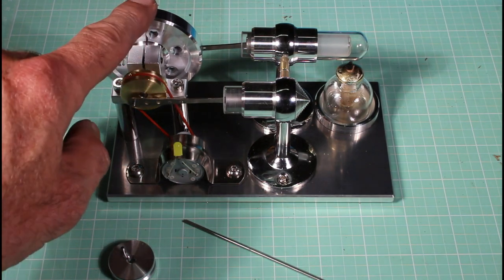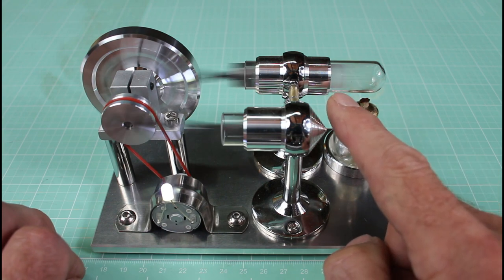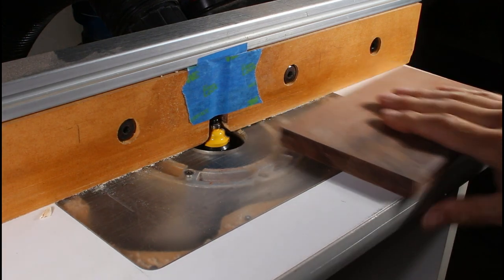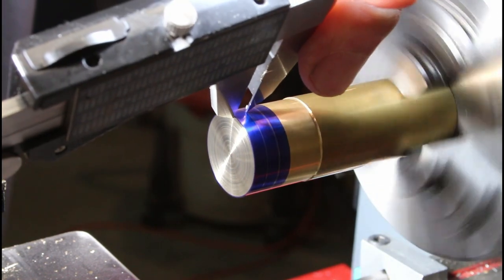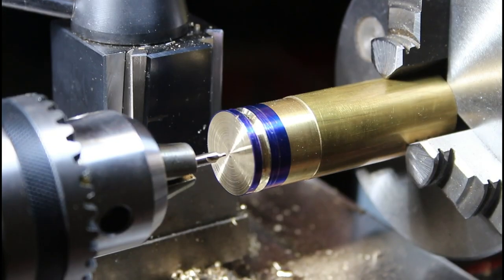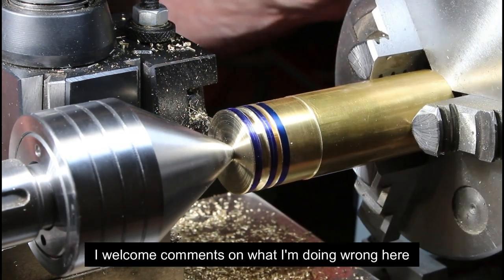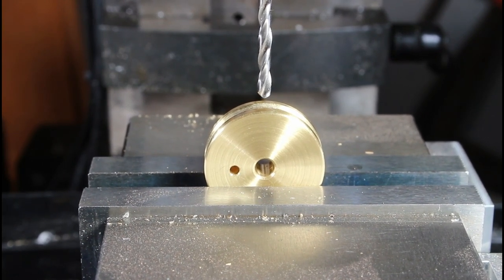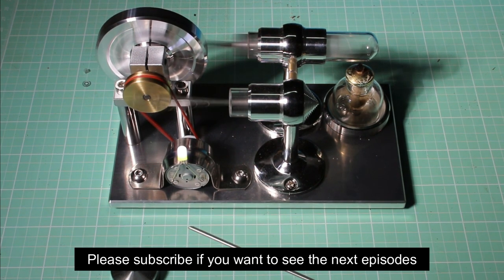Making a Steampunk Stirling engine - Part 1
In this series I'll be replacing most of the parts in a purchased Stirling engine with brass and a walnut base, and changing the design somewhat.  Join me on my journey!

Here's a link to the Sunnytech Stirling engine I'm working with, it sells for about $60 and is really well made: